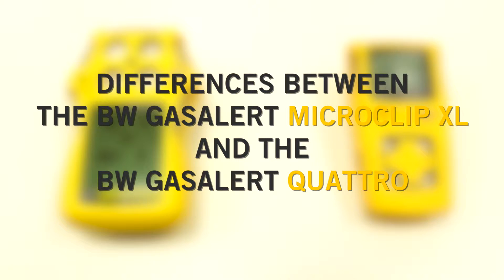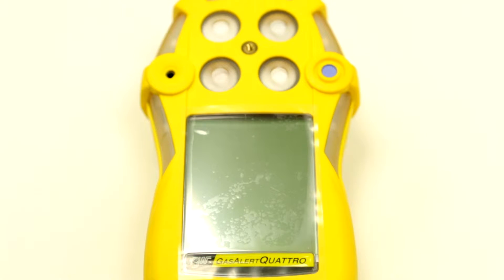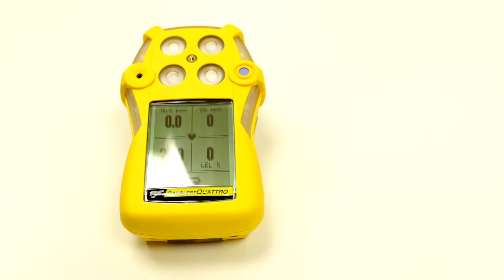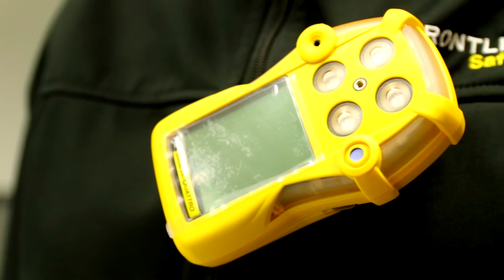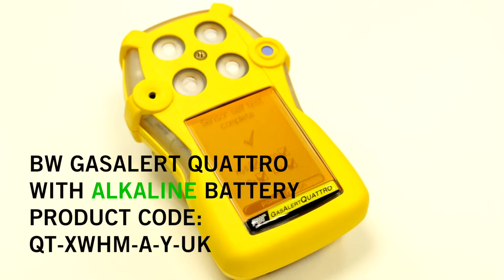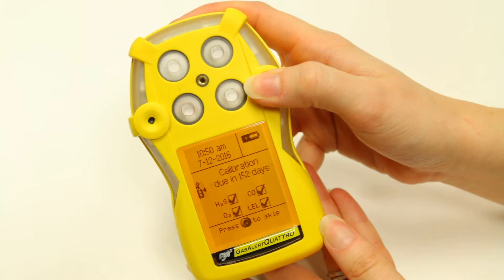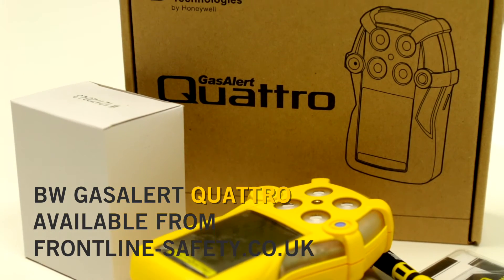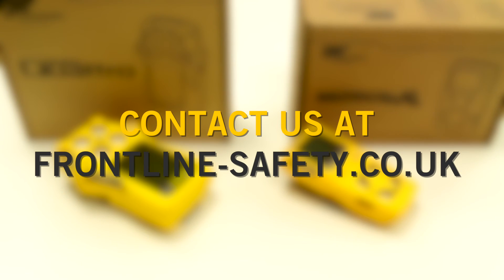BW GasAlertMicroClip XL vs. BW GasAlert Quattro - Key Features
This short video explains the differences between the BW GasAlertMicroClip XL and the BW GasAlert Quattro multi gas detectors.